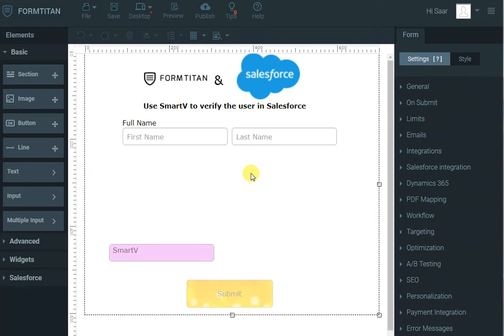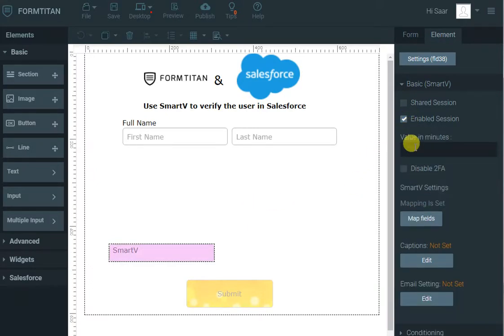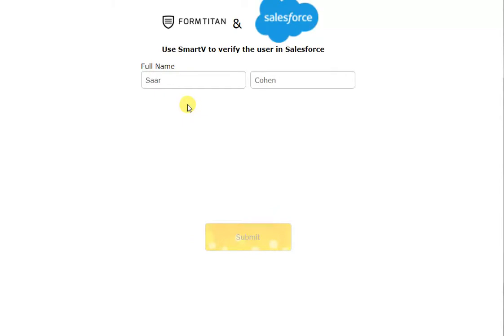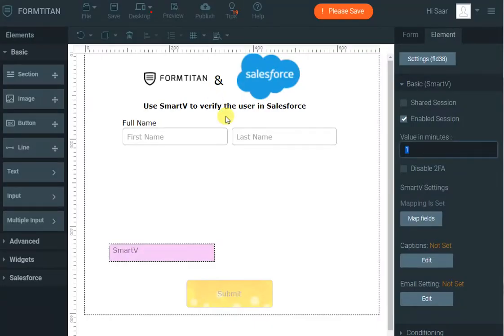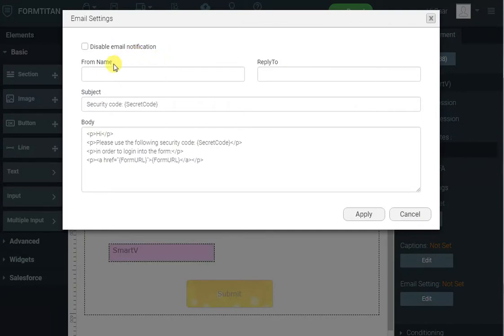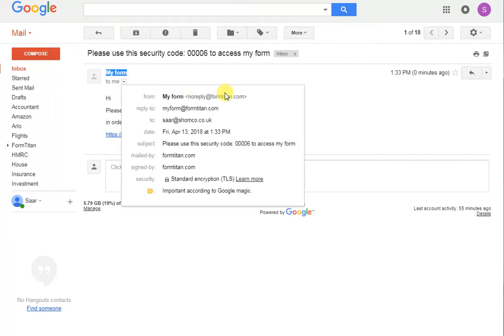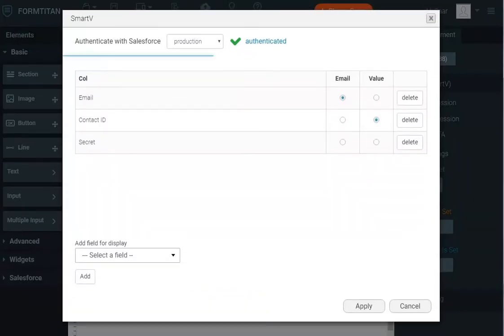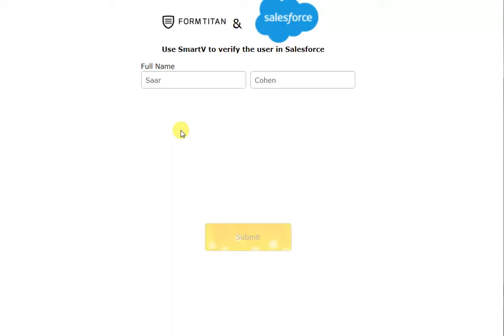Use smart verification for Salesforce on a form with session and advanced usages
In this demo we will cover the advanced usages of the SmartV control for Salesforce.
We will show how to use a session so the user is kept verified for a certain number of minutes, share session and customize the email the user gets.
We will also show how to verify the user by asking them for their email and name for example instead of sending the a code.